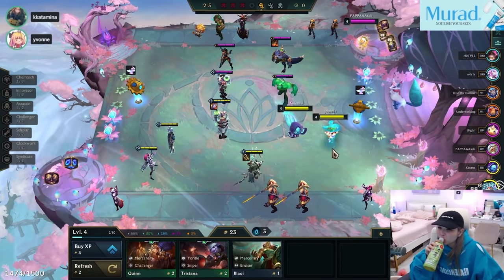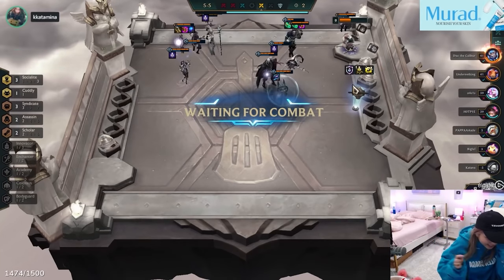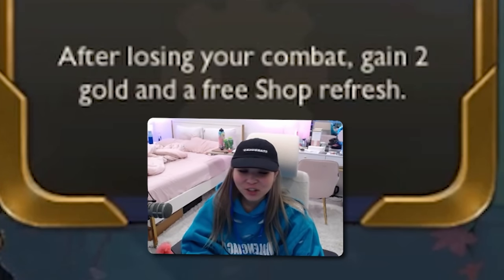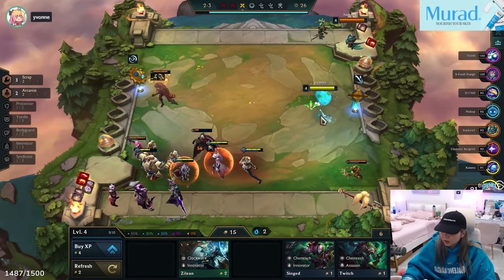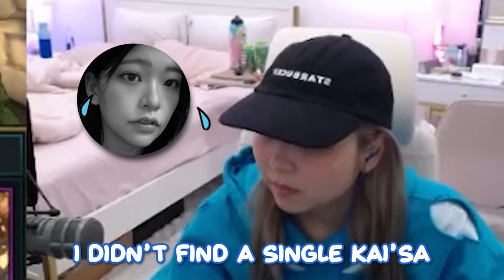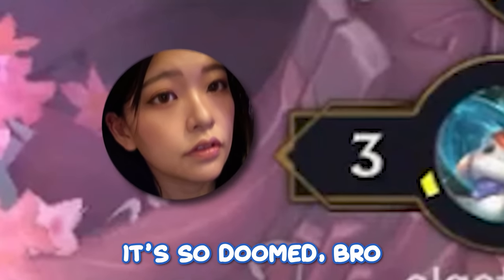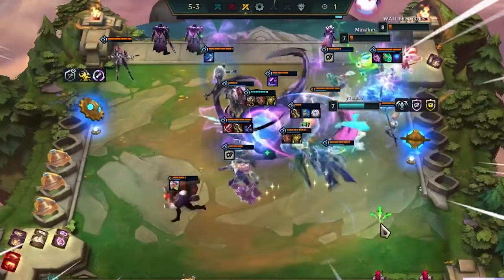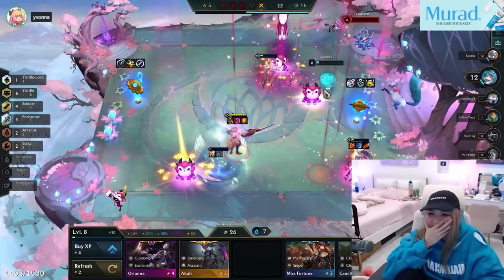me and miyoung are the greatest tft streamers ever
Install Raid for Free ✅ Mobile and PC and get a special starter pack 💥 Available only for the next 30 days 💥

🎮 Capture your gameplay the same way I do!